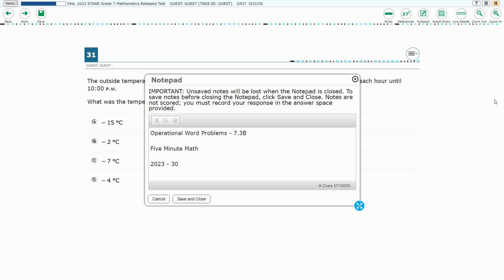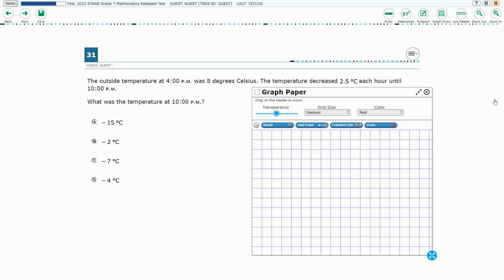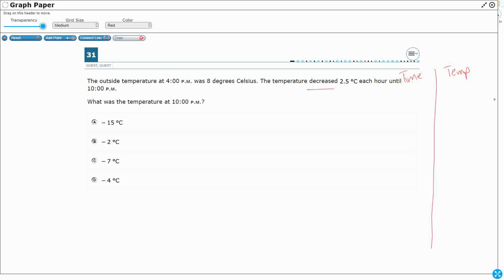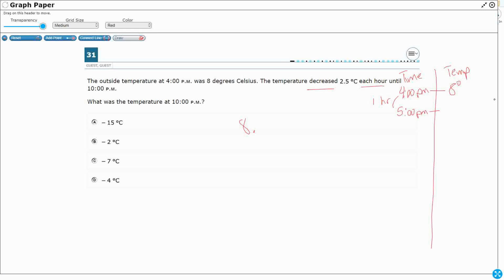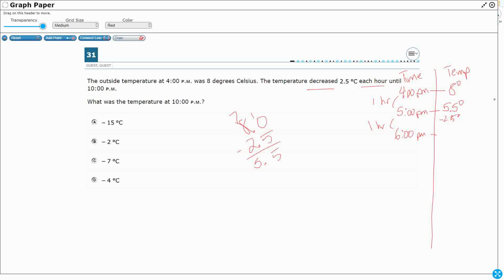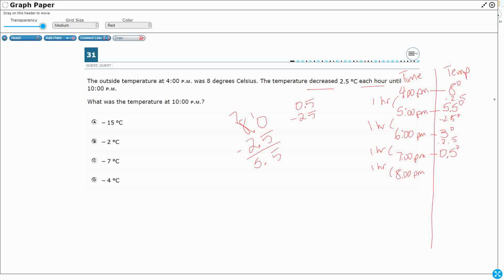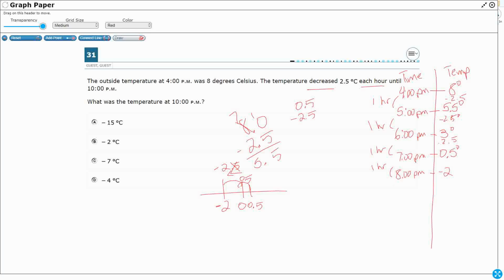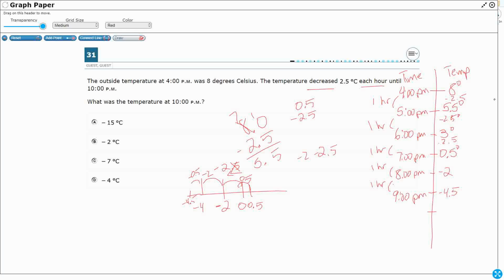7th Grade STAAR Practice Operational Word Problems (7.3B - #16)